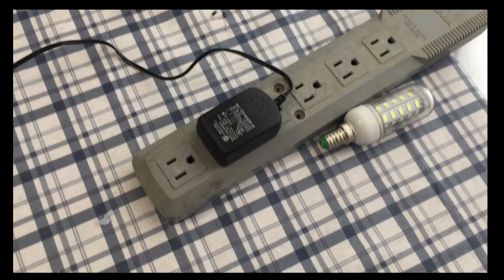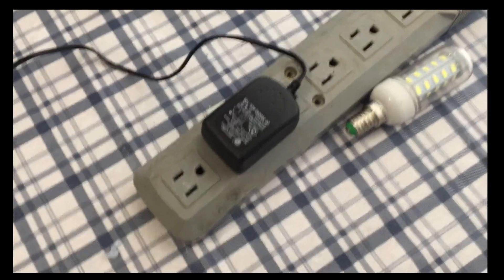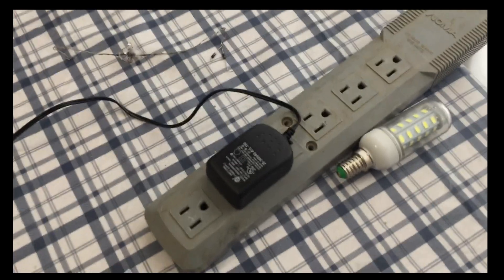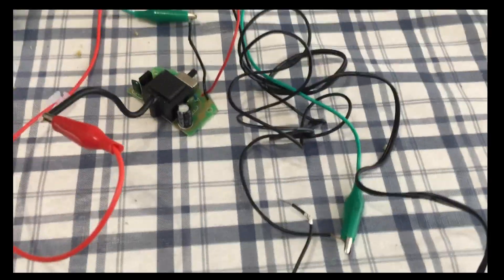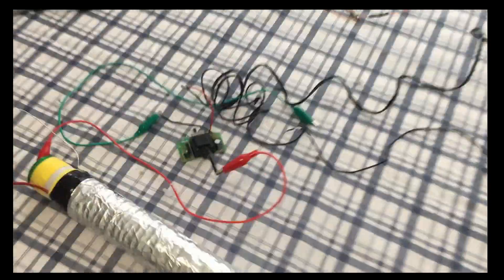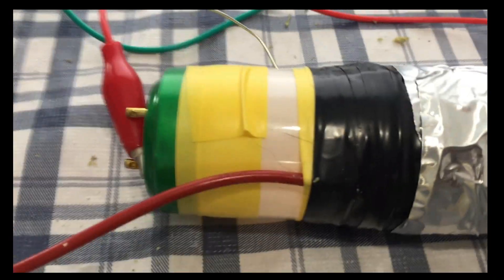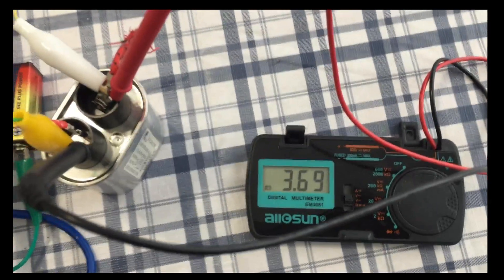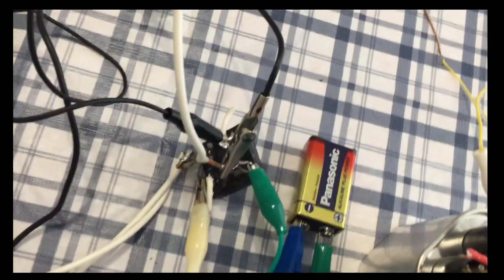Don Smith Power Supply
Good day, everyone! Today, I want to discuss the importance of using the right power supply for Don Smith-style systems and dive into the reasoning behind the approaches I demonstrate in my videos. I'll also share a modification to my recent Don Smith setup, addressing the challenge many faced in sourcing exotic tubes for experimentation. With some minor adjustments, I achieved similar, if not better, results with a simpler design.

I’ve even scaled down the oscillator and input voltages while still achieving rapid charging of a battery, which I’ll demonstrate and explain in detail here. Interestingly, the output voltage stabilizes at around 140 volts with a 1 μF DC capacitor. Instead of charging batteries directly, one could easily build and experiment with a low power simple inverter to switch (or "dump") the energy from the 1 μF capacitor into any small 60 Hz device, such as clocks or radios. And of course scale it up, Use series tubes caps and rectifier setups with a higher power oscillator. Maybe a few watts at HF would give a nice system!